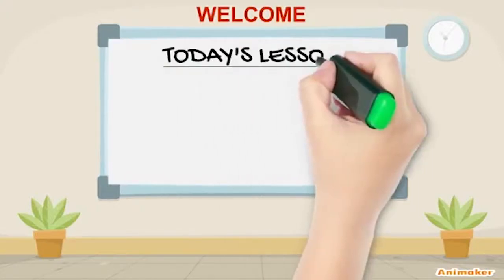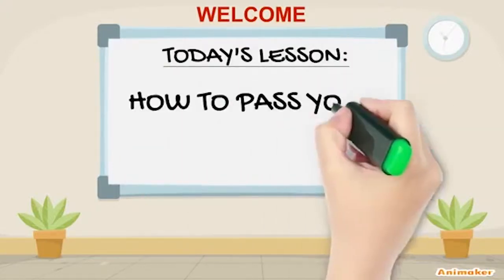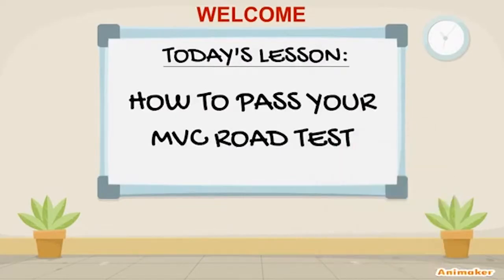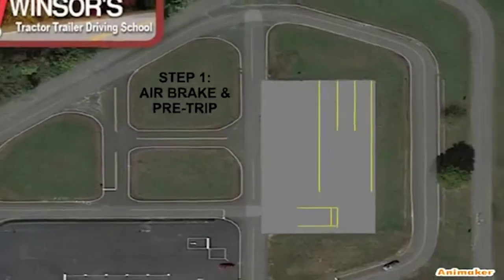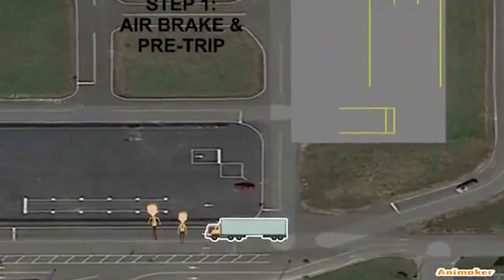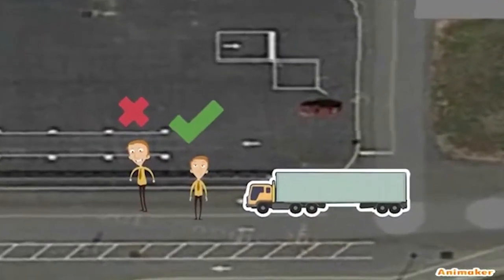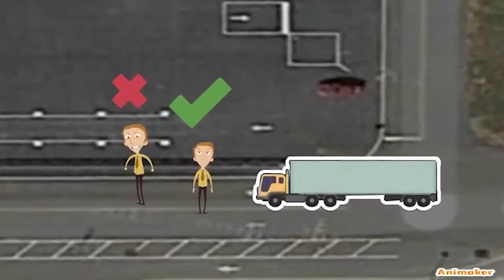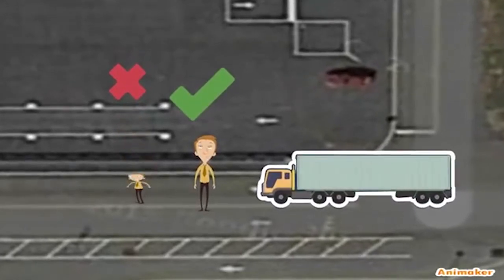NJ CDL Road Test - Explained by Winsor's Driving School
Winsors Driving School

This Video will show you a step by step method of how the CDL Road test works and how you can pass the CDL Road Test. To Get a CDL you must first pass 3 written tests followed by a 2.5 hours long road test. This Video will show you the CDL Road test and it is split into 3 different parts. Part 1 is all about inspection both inside and outside of the truck. Part 2 is all about parking the truck 6 different ways followed by the last part of road tests.